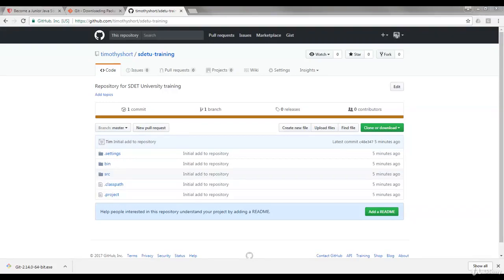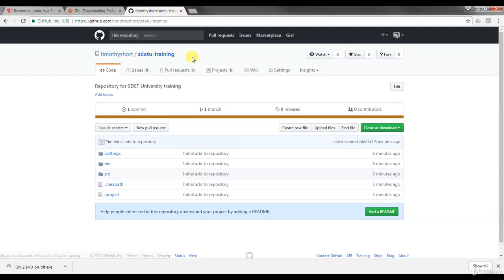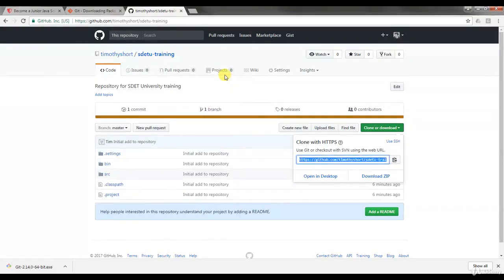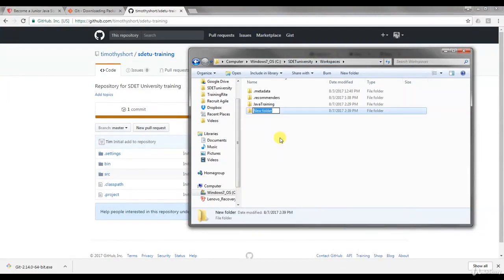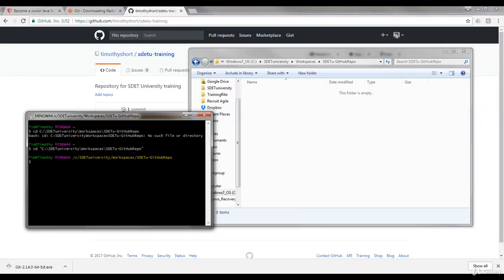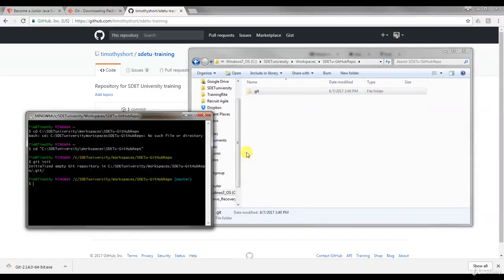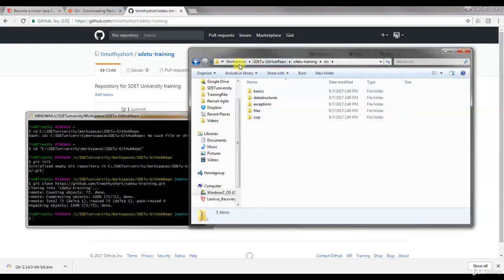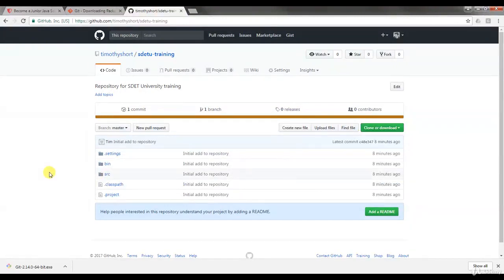30-Cloning a GitHub Repository